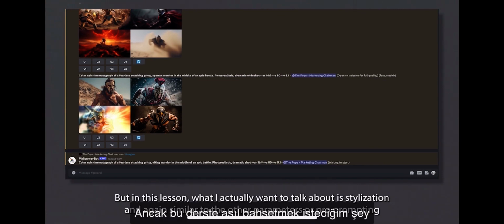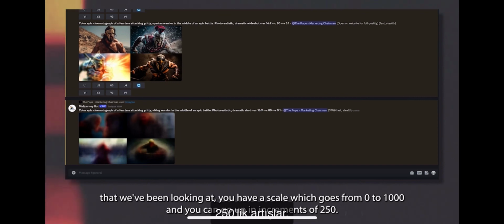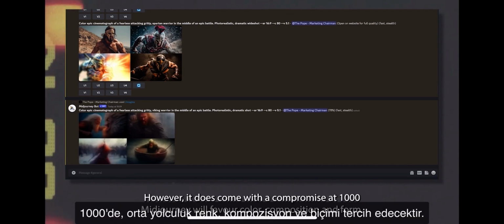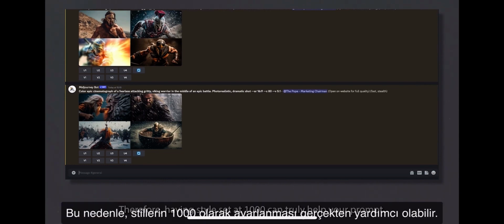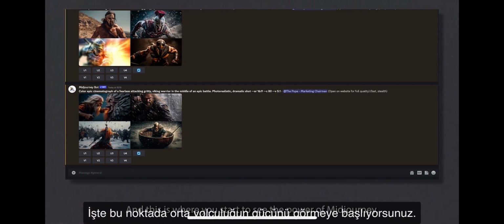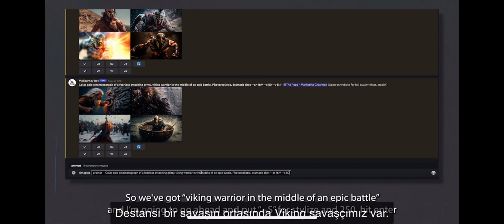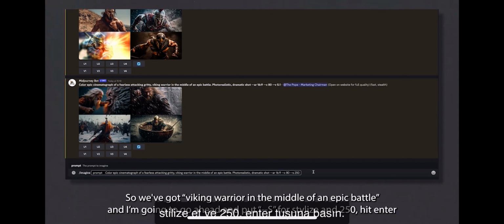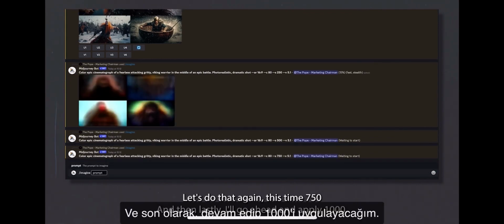Pro promoting stylize